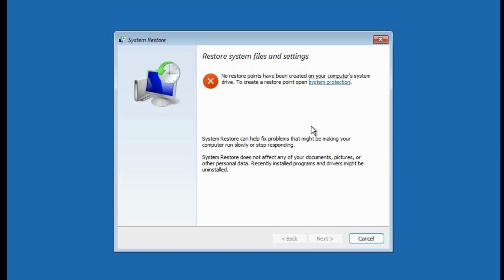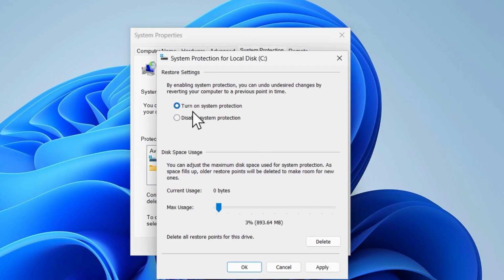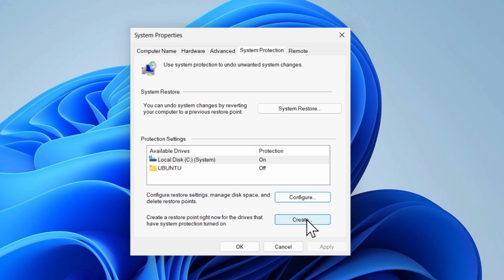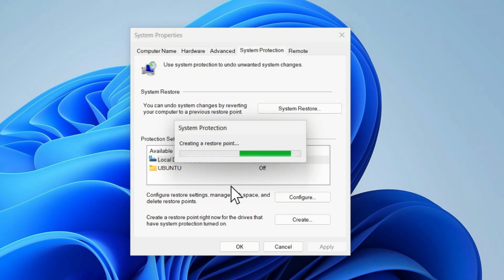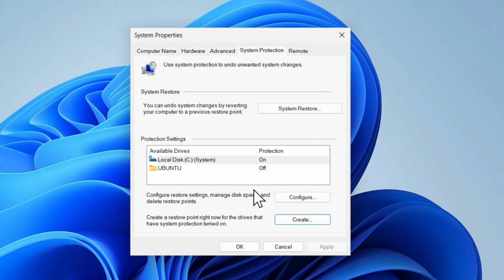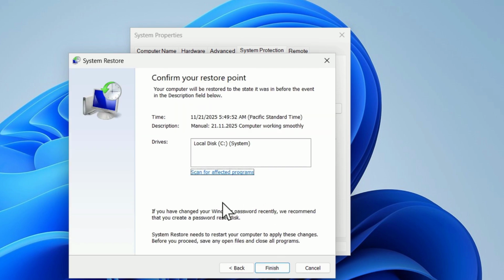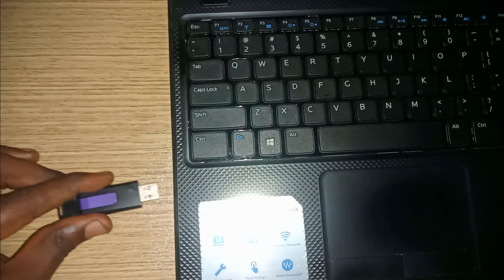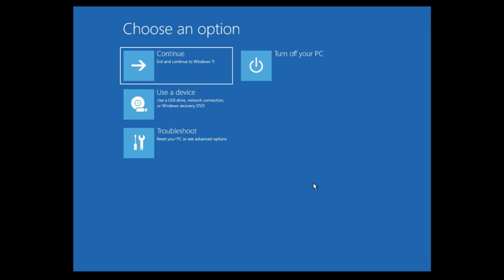How to Create a Restore Point on Windows 11 | Your Device Ran Into a Problem and Needs to Restart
In this video, you’ll learn how to create a restore point on Windows 11 and why it’s one of the most important steps you should take before fixing system problems.

If you are seeing the error message “Your device ran into a problem and needs to restart” or “Your PC ran into a problem and needs to restart”, this guide will help you protect your system and recover easily if something goes wrong.

A restore point allows you to roll your system back to a working state when Windows crashes, shows a Blue Screen of Death (BSOD), or starts restarting unexpectedly. This tutorial is perfect for beginners and works for both Windows 11 and Windows 10 users.

🔧 In this video, you will learn:
How to create a restore point on Windows 11 step by step
How restore points help fix blue screen errors
How to recover Windows after system crashes
How to protect your PC before troubleshooting Windows errors
How restore points work on Windows 10 and Windows 11

OTHER SUPPORT VIDEOS TO RESOLVE BLUE SCREEN OF DEATH PROBLEMS

This method is safe, easy, and highly recommended before installing drivers, updates, or fixing system errors.